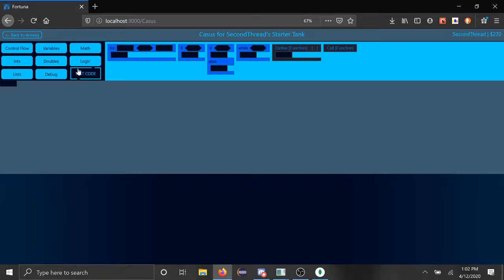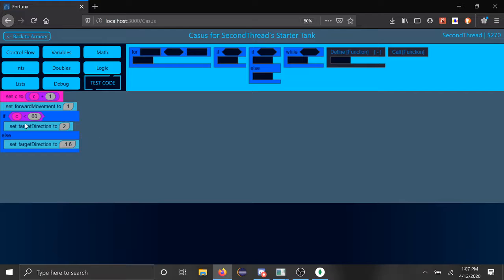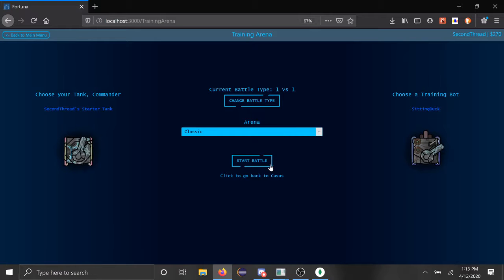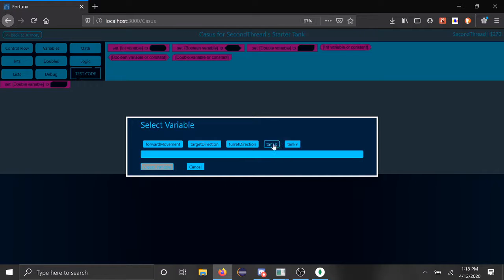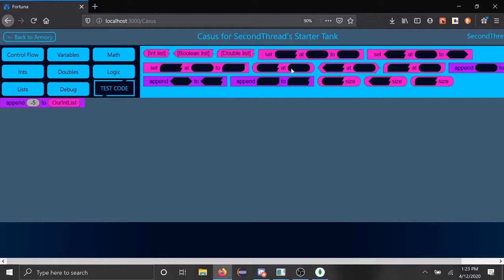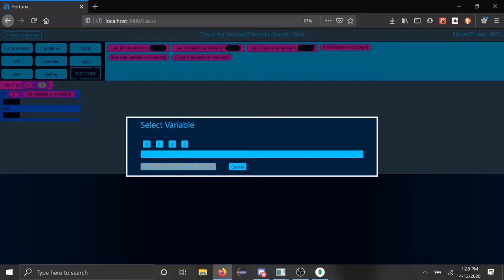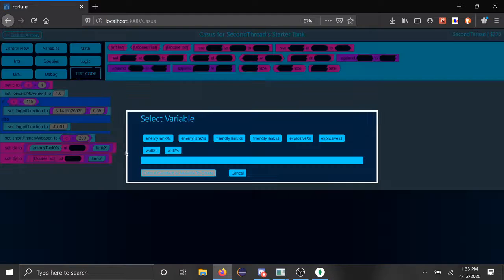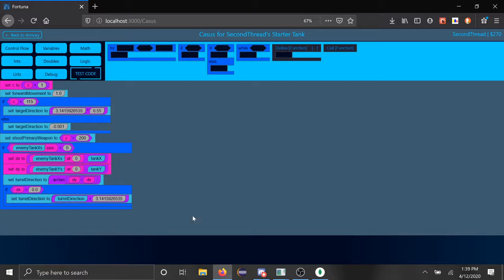Fortuna Casus Tutorial and Demo